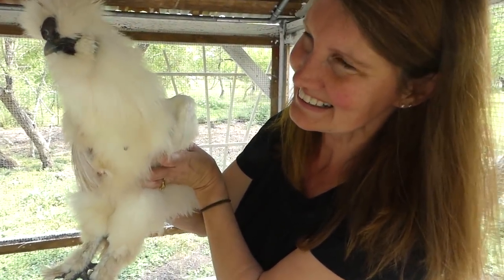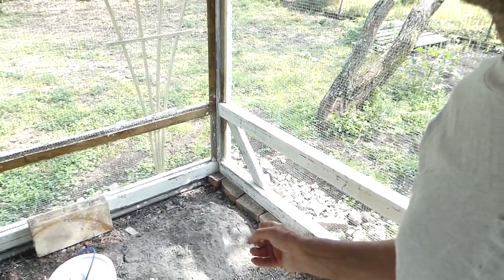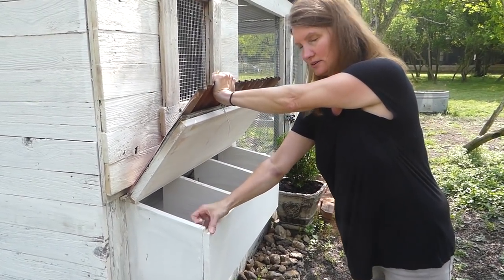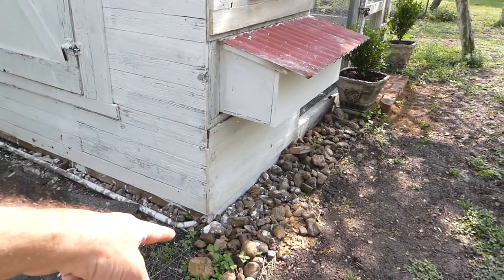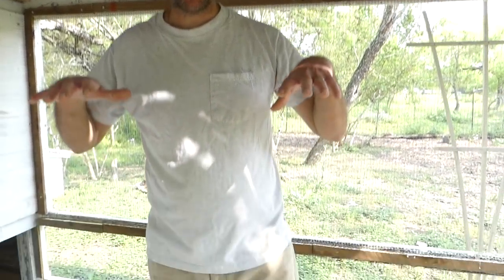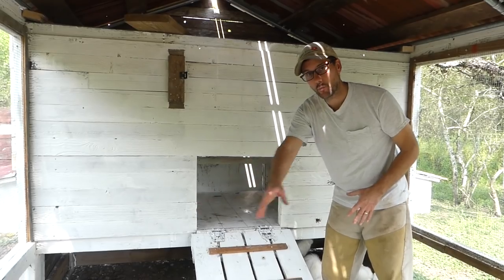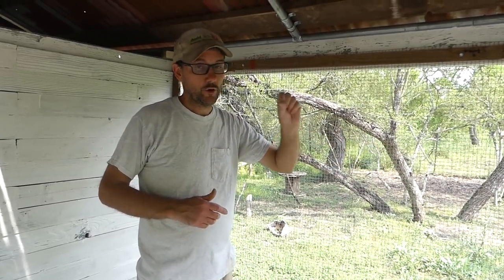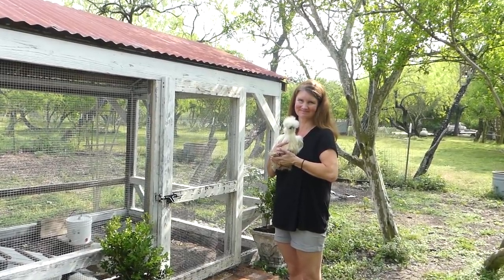The Chicken Coop Tour! - Building Chicken Coop from Dog Kennel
This is the (almost done) Chicken Coop Tour! We are so excited to show you the progress of the "Chicken Coop from Dog Kennel" that we are bringing you this episode even before all the features are complete LOL. Later there will be an update video to show you the finished finished coop. Please leave questions about the build in the comments. Let me know what features you'd like to see more up close with details about how it was done.

A lot of the features were designed with the idea of predator proofing chicken coop. I'm sure there are some ways to better predator proof your chicken coop, but this will serve us. We'll observe the chicken coop over time to see if our predator proofing ideas worked.

Using the dog kennel frame to build this chicken coop really just gave us a place to start. It provided the size and the chicken coop roof structure.

Kristen Teeters
Liv

Sandy Yager
Ronald Woodruff
Carl Kirby
Eva

Shawn Shiffer
Trish Weiner
Kjell Håvard Holand
John Hafenecker
Sweetie Berry
Lise Sørhøy
Øystein Holand
Sheelah Kayser